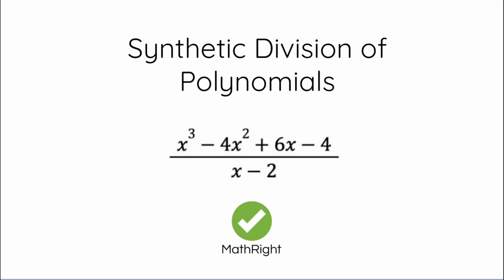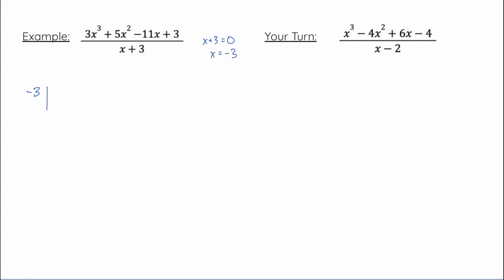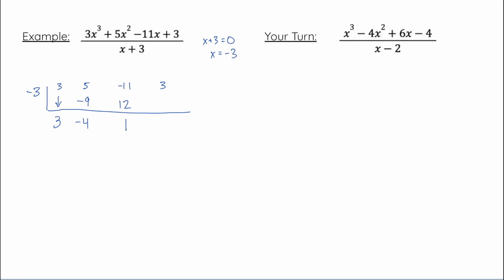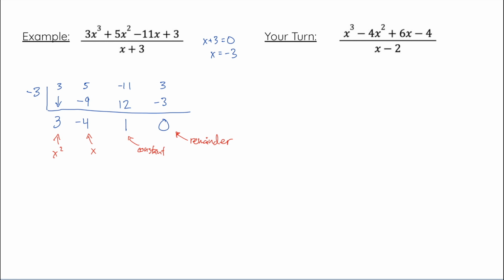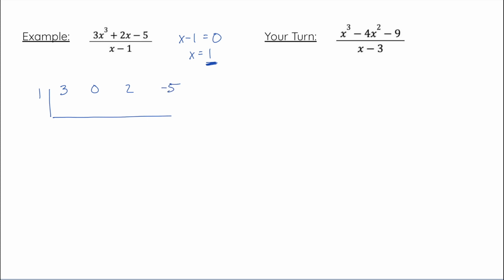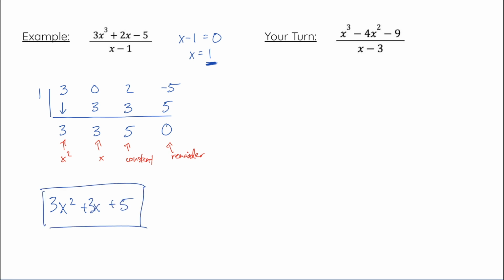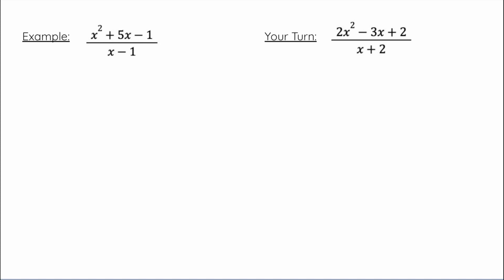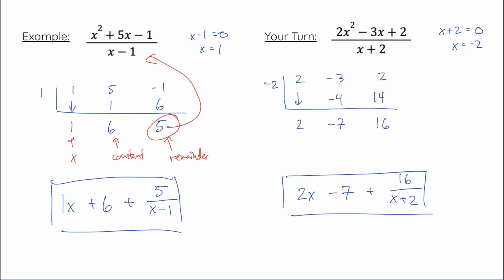Synthetic Division of Polynomials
How to divide polynomials with a divisor in the form (x + a).